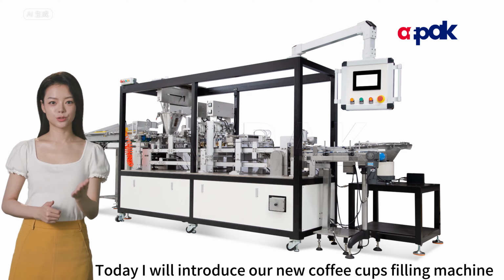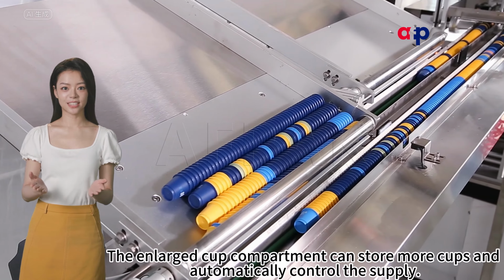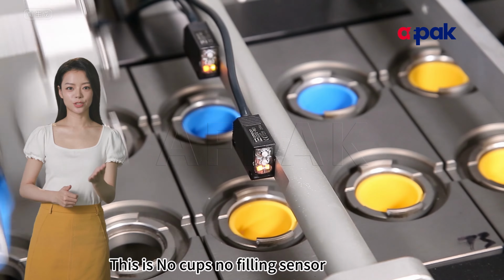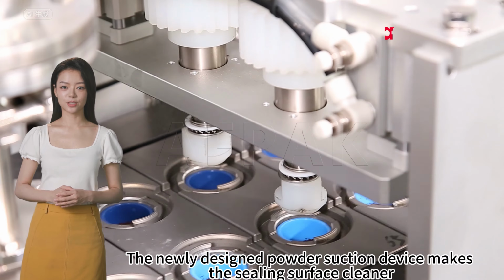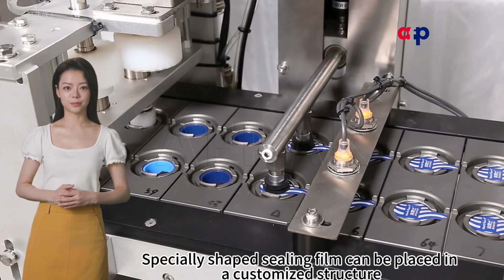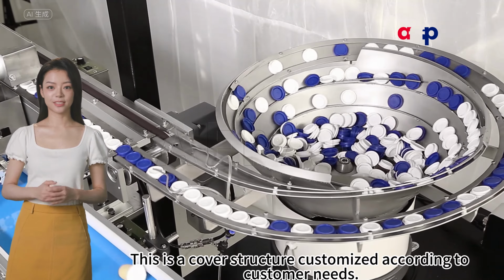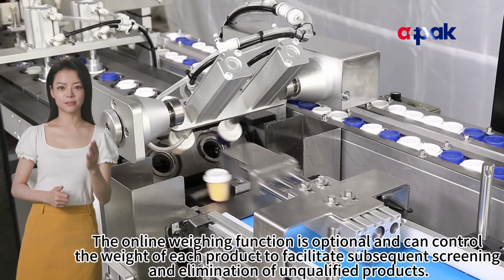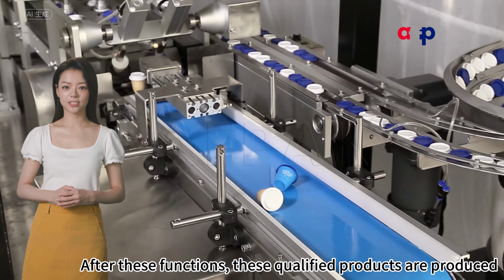100 cpm freeze dry coffee cup filling sealing packaging machine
100 cpm freeze dry coffee cup filling sealing packaging machine